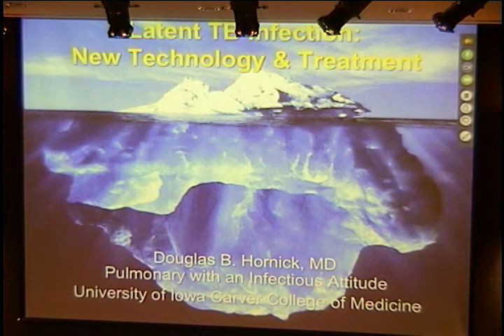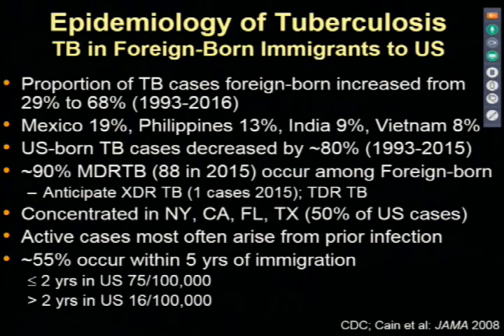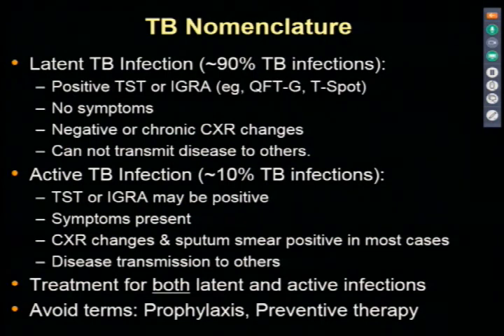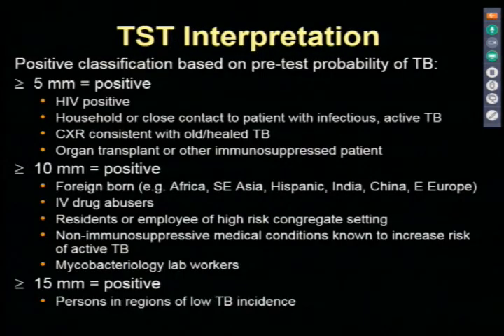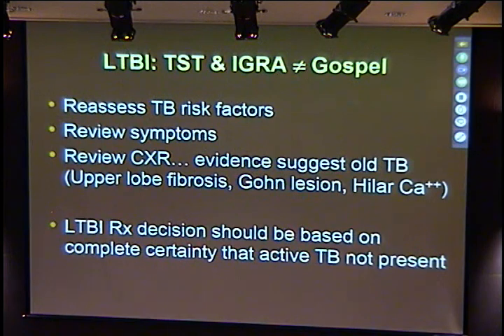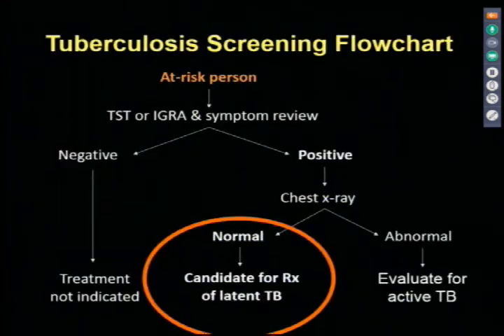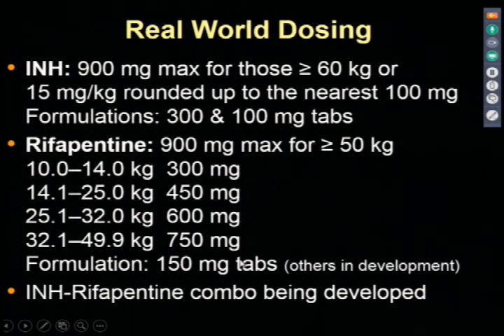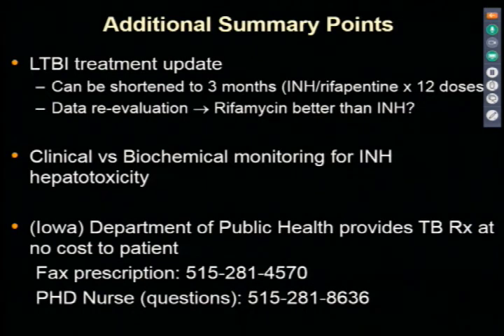Latent TB Infection: New Technology & Treatment 6/13/18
Douglas Hornick, MD
University of Iowa Carver College of Medicine, Department of Internal Medicine